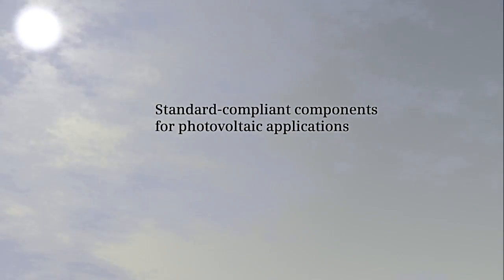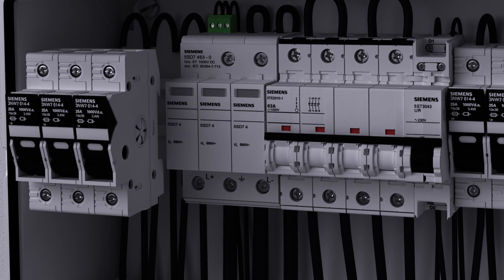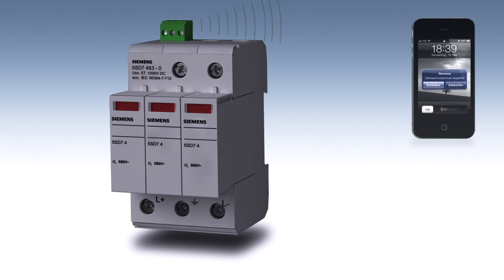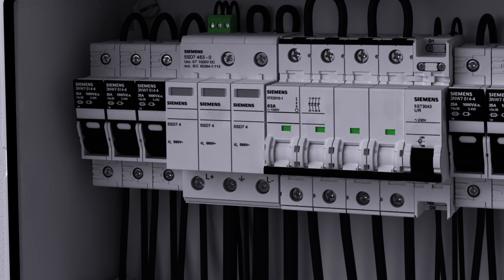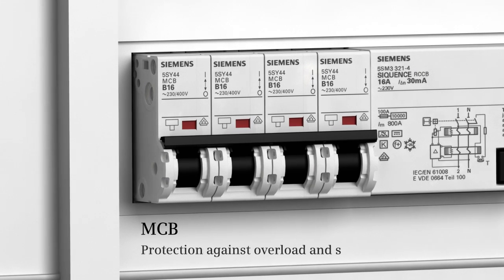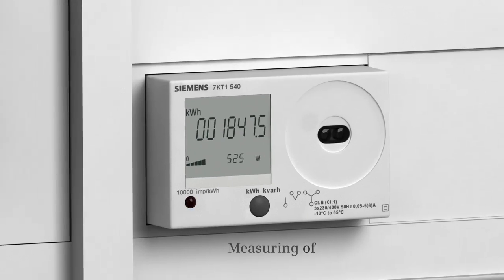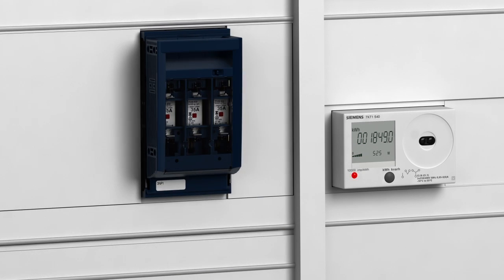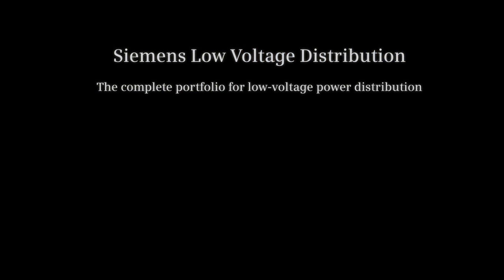Siemens - Photovoltaic plant safety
Low Voltage Products for you solar and photovoltiac plant